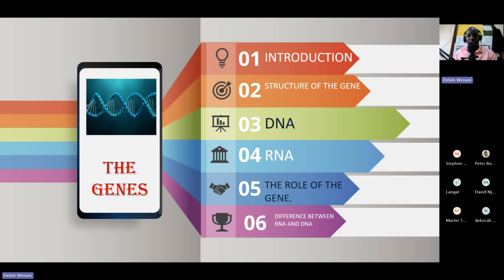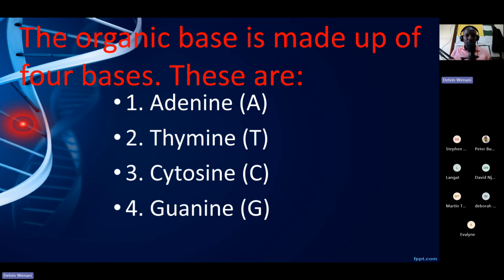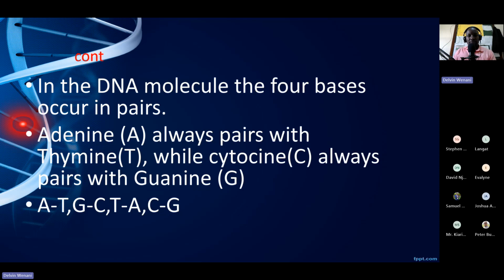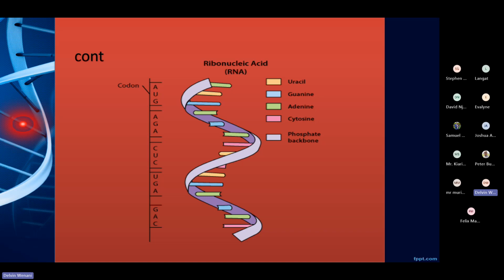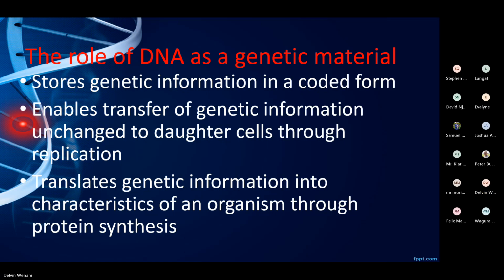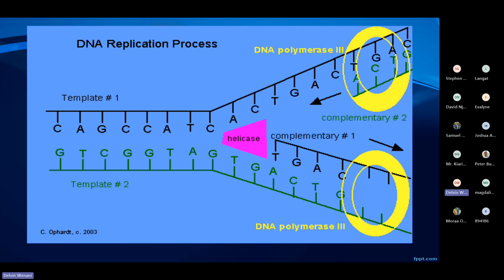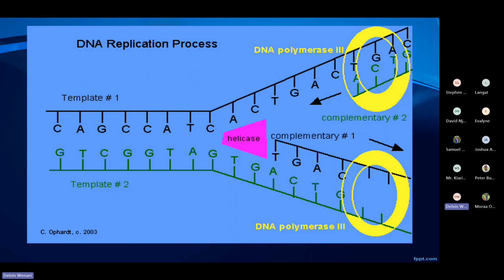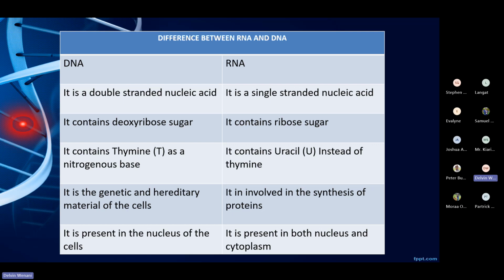The Genes II BIOLOGY II KCSE 2024 II REVISION II Nakuru County Free Online Livestreaming